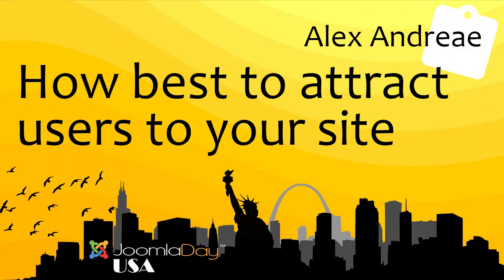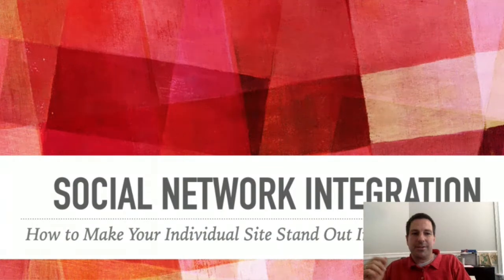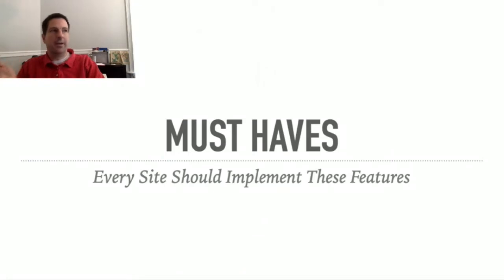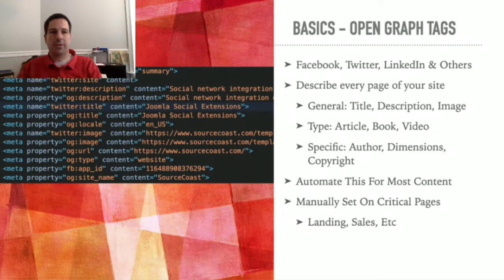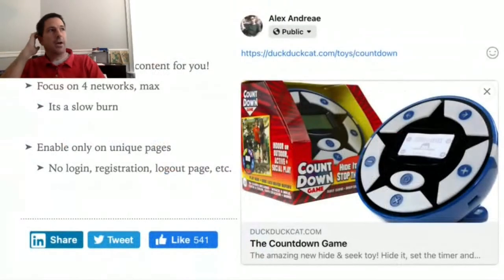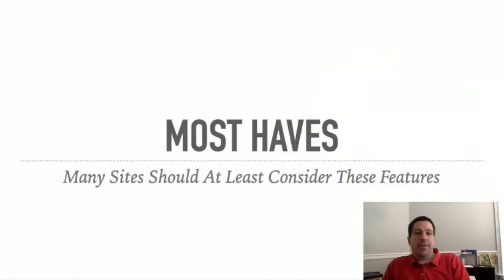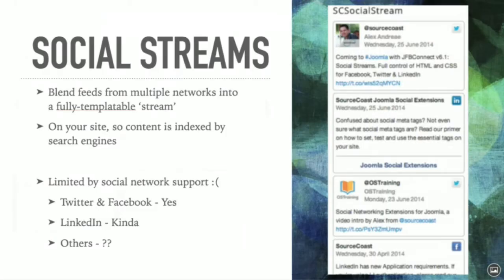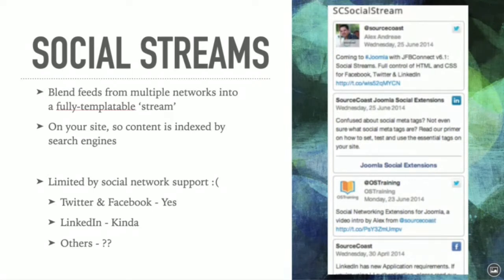How best to attract users to your site and keep the conversation going - Alex Andreae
Session presented at JoomlaDay USA 2021.

Social networks are terrible places. Let's learn to use them to your advantage! This session will cover the different options you can use to harness the mass appeal of social networks to your advantage. Through tools like social network authentication, social proof (Like buttons, Pages), events, automatic content posting and more, you can make your 1-man show seem a lot bigger than it is.